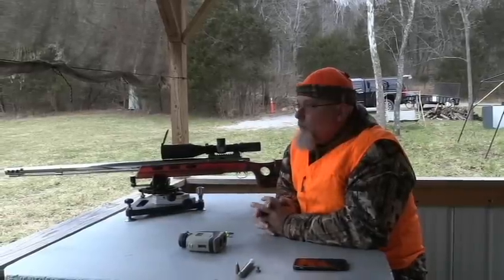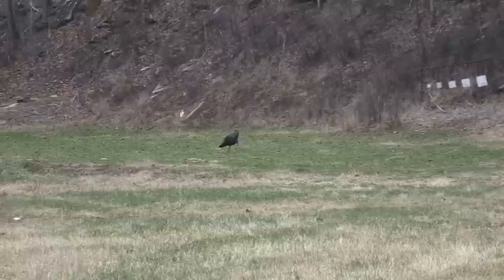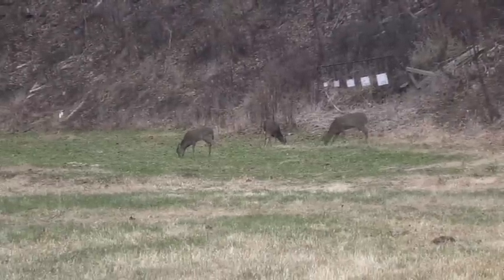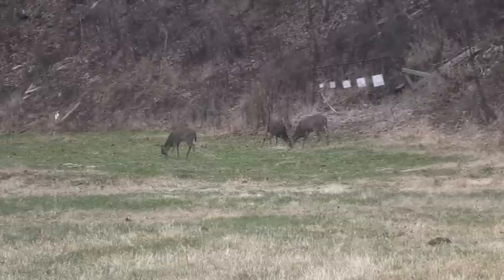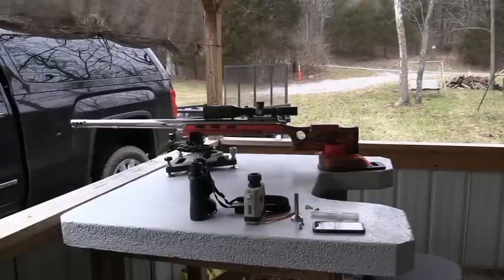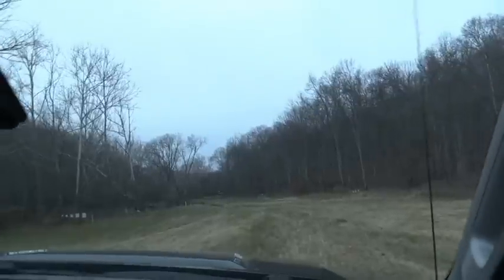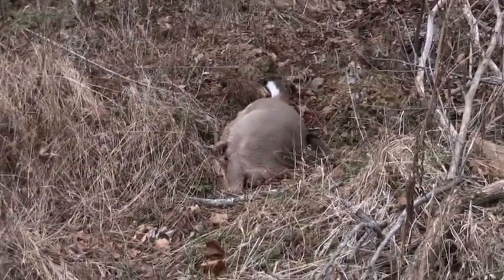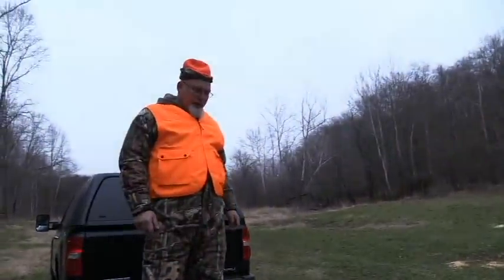Last day of Kentucky Muzzle loader season 2017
In this video I take you hunting on my farm and we do are very successful.